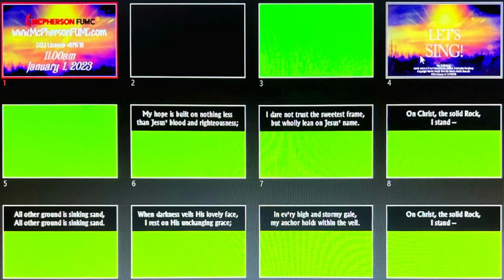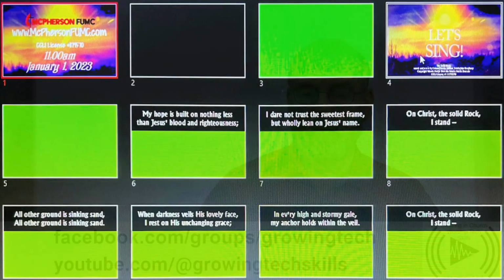"Unlocking the Power of Text in Your Church Presentation" - YOU NEED TO SEE THIS!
​This educational video is available @growingtechskills.
The Rule of Thirds and other concepts are guidelines not real rules.  You should create church presentations that are easy to view, easy for your volunteers, and work well with your service.  Placing text at the top of the screen is best for songs while placing it at the bottom is better for the scripture and sermon.